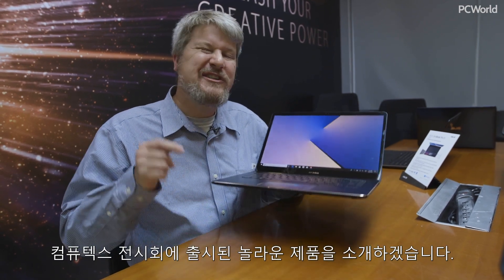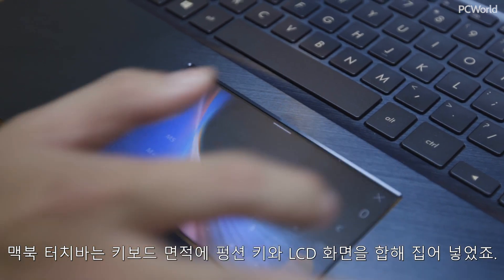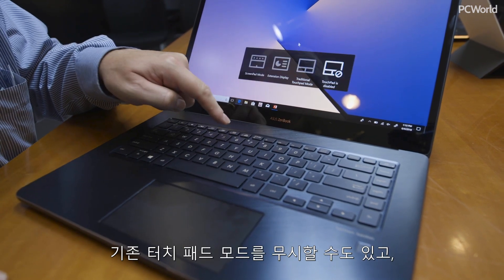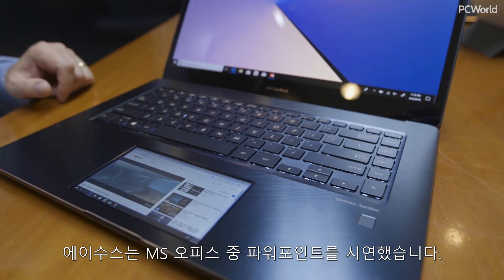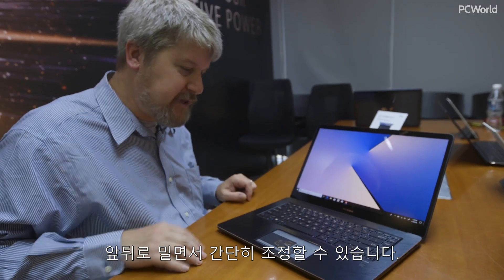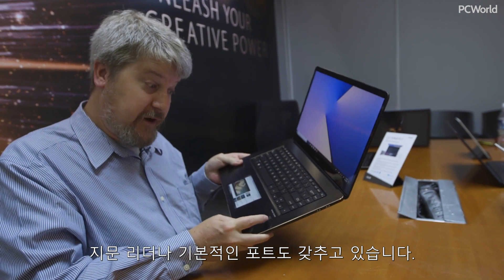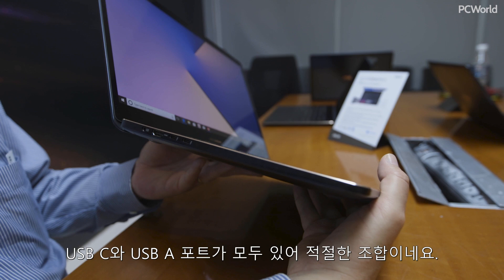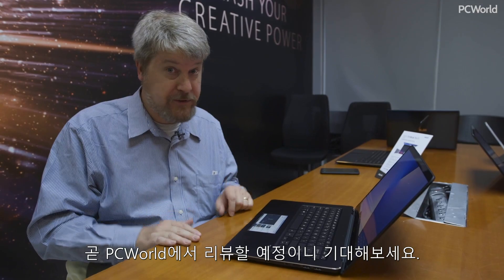IDG.tv | 터치패드가 보조 화면이 된 에이수스 젠북 프로 15 현장 리뷰 [한글 자막]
컴퓨텍스 전시회에 출시된 에이수스 젠북(ZenBook) 프로 15는 평범한 노트북 같지만, 아래 터치패드 부분이 화면으로 되어 있어 주목 받고 있습니다. 젠북 프로 15의 사양과 특징을 요약했습니다.